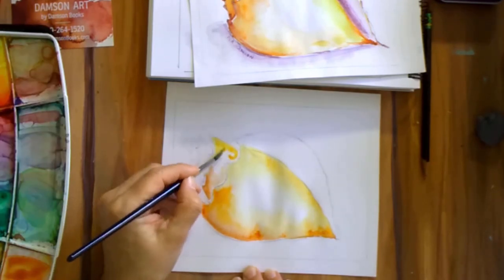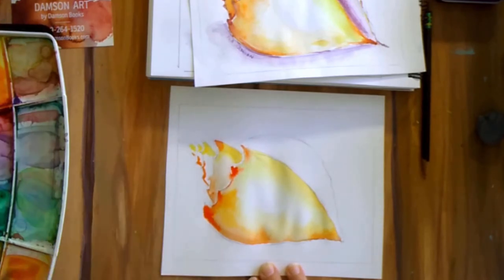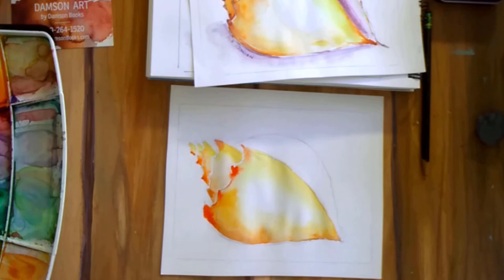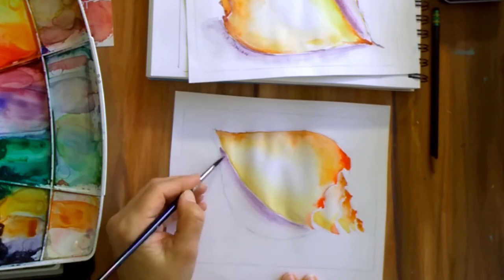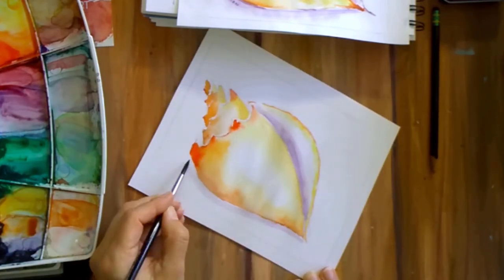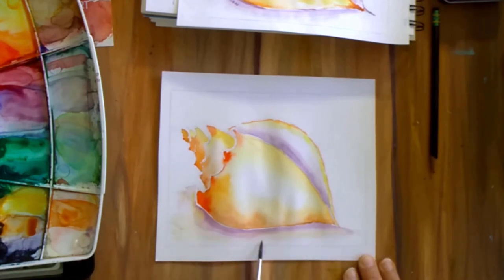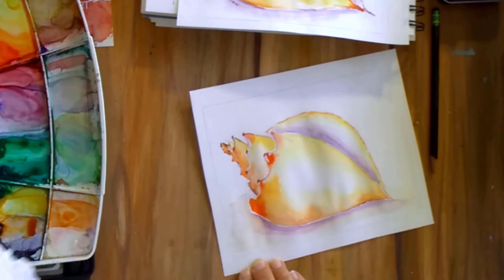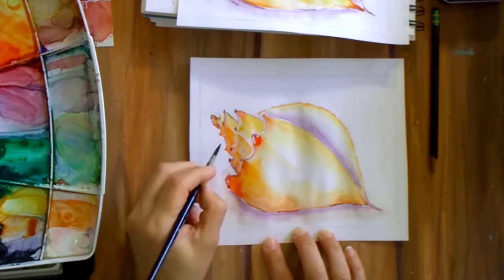Watercolor Painting Tutorial for Beginners Step by Step - Shell painting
Watercolor painting tutorial for beginners step by step
Step by step Seashell painting. Super Easy Watercolor tutorial.

If you like this tutorial do not forget to give it thumbs-up.